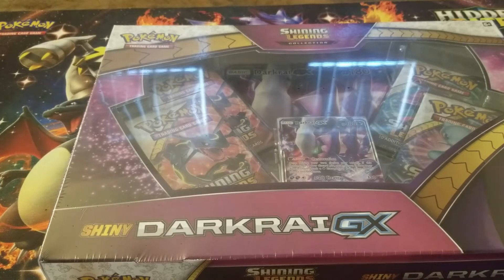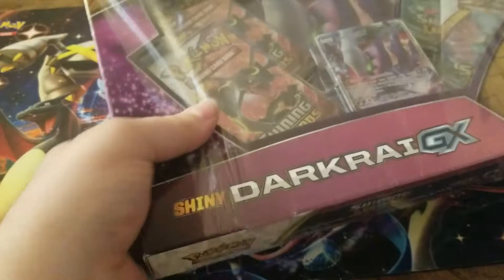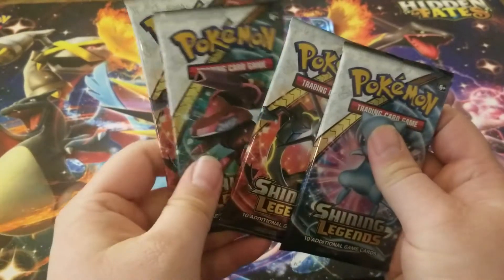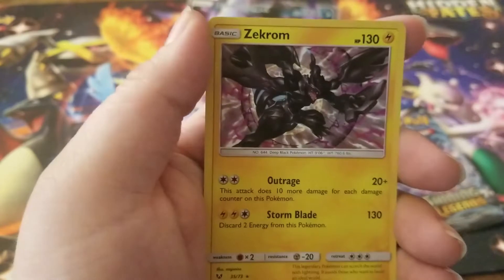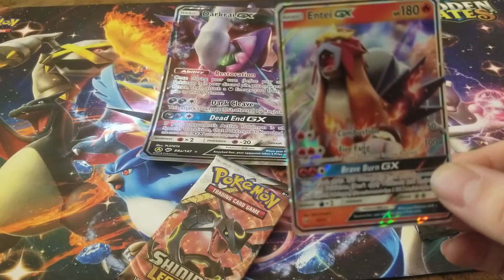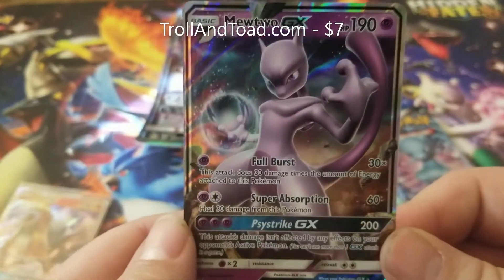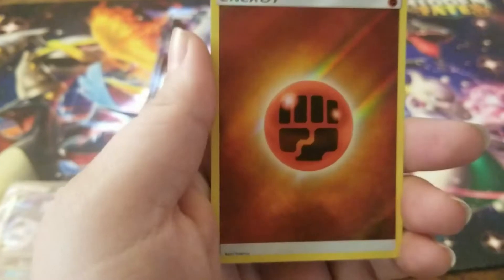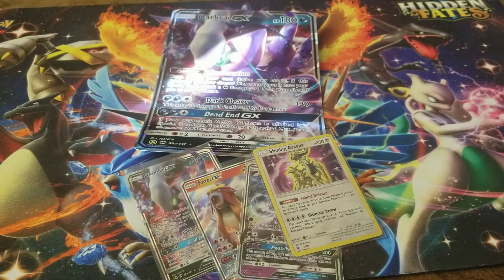(Old Channel Video) Opening Shining Legends Shiny Darkrai GX Box Opening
Finally got my hands on Shining Legends. I have only opened a couple of packs of these and wanted to give it a shot. Got some good pulls out of it too! I hope you all enjoy the content!